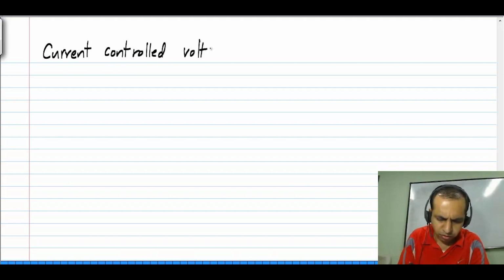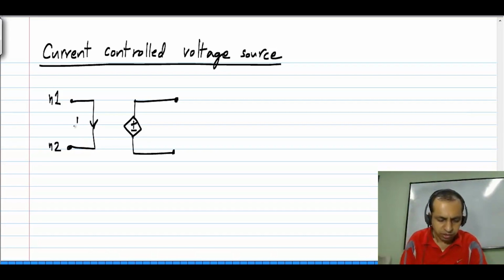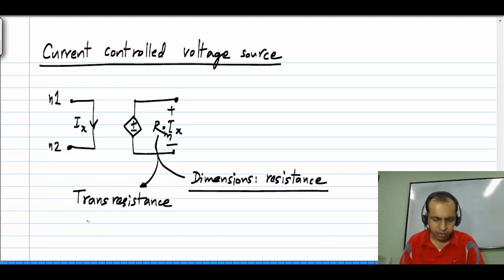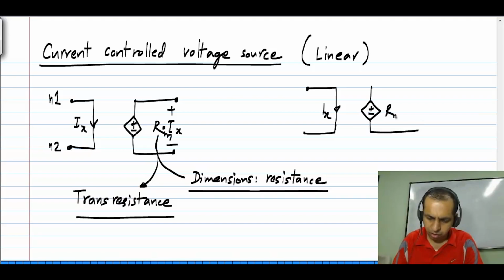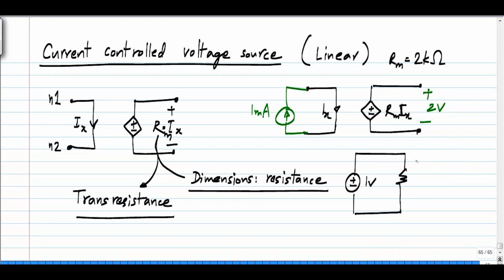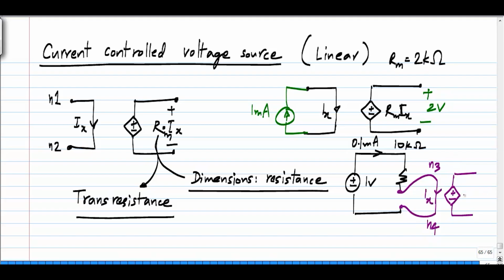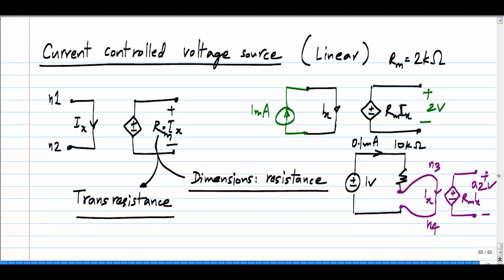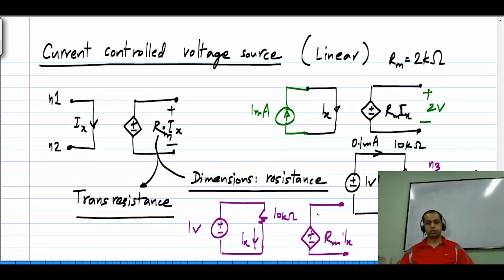CURRENT CONTROLLED VOLTAGE SOURCE(CCVS) 1